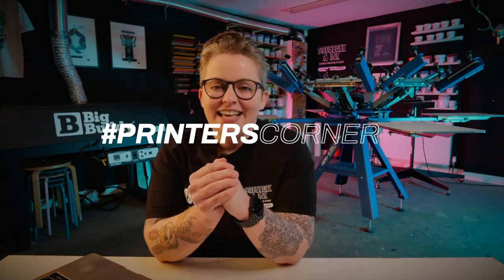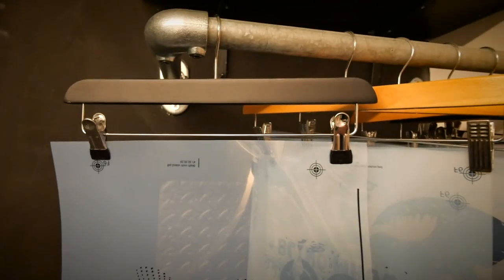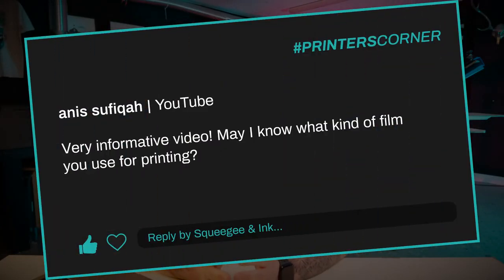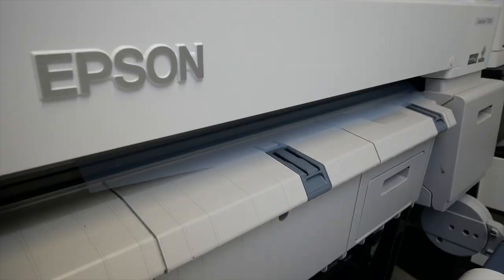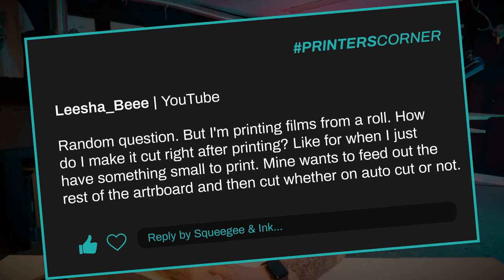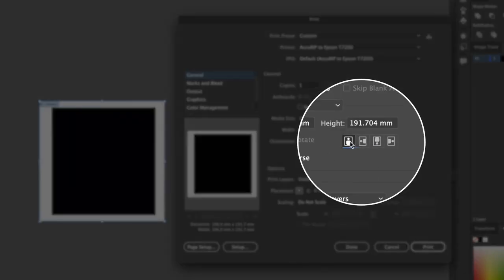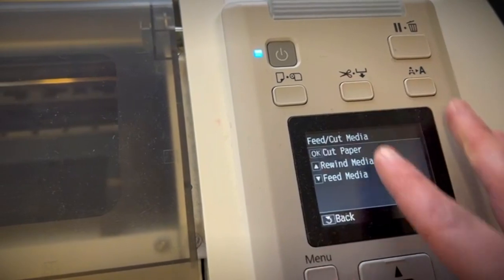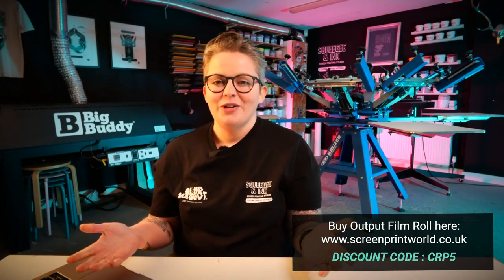The best film to use for printing film positives for screen printing | Printers Corner Ep16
This weeks questions on Printers Corner by Squeegee & Ink:

00:47 How to store film positives.
02:32 What type of film to purchase for printing film positives for screen printing?
04:42 How to stop Epson printer from feeding out too much media.
07:18 How to stop Epson printer cutting automatically after printing.

Tutorial videos and FREE templates